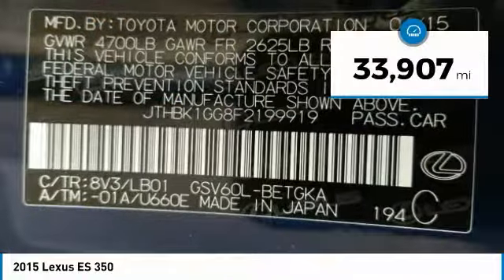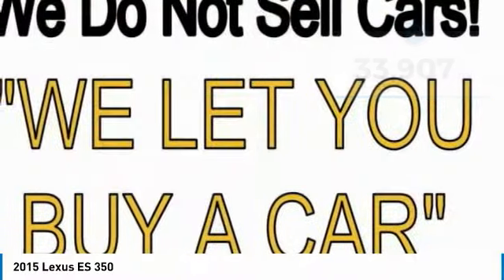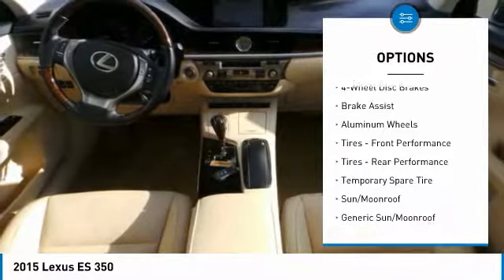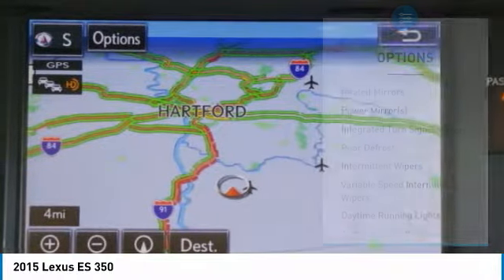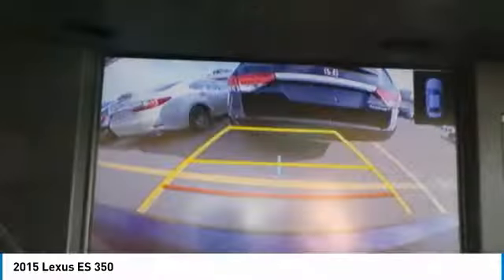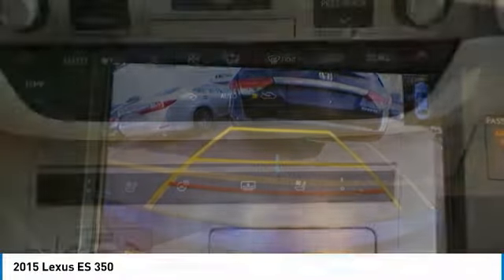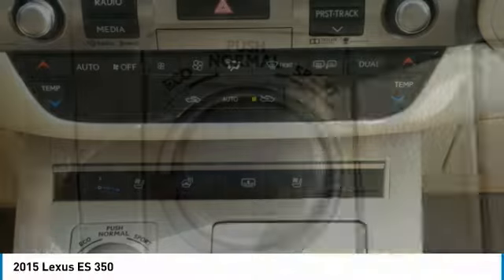2015 Lexus ES 350 901122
2015 LEXUS ES 350 Windsor Locks, CT
Stock# 901122

CARite of Connecticut
 584/501 North Street

NO SALES PEOPLE! Off The Shelf Pricing Under powertrain warranty! OPEN 6 DAYS A WEEK 10AM-6PM MON-SAT! We make car buying simple All trades wanted, Fast Financing, Digital Dealership, Price Driven, No Sales People but our staff is here to be as informative and helpful as possible. ** Out of state residents, pay sales tax only applicable in your state of permanent residence. We can register cars in all 50 states! Full Disclosure,tax,plates $486.00 Dealer doc fee additional. Not payable to the state of CT. No charge for new brakes and filters and   CERTIFICATION   No Hidden Fees 150 plus units. Multiple finance programs available, regardless of credit history! PRICED BELOW MARKET! THIS ES 350 WILL SELL FAST! -LOW MILES!- -BACKUP CAMERA, BLUETOOTH, SUNROOF / MOONROOF, SATELLITE RADIO, AND HD RADIO- -CARFAX ONE OWNER- -GREAT GAS MILEAGE- This 2015 Lexus ES 350 4dr Sdn is Deep Sea Mica, which is a very popular and great looking color combination! It is rated at 31 on the highway, which is fantastic! Easy financing for every situation and budget! Buy with confidence knowing CARite of Ct has been exceeding customer expectations for 4 years and will always provide customers with great value! Better Business Bureau Rated! Still under manufacturers powertrain warranty! File photos used. We are located at: 501 North Street, Windsor Locks, CT 06096.CARite of CT does not guarantee a recall free car. Over 5,1OO CARS SOLD